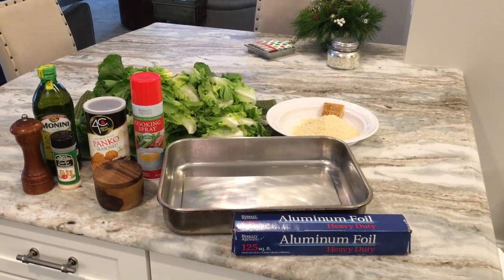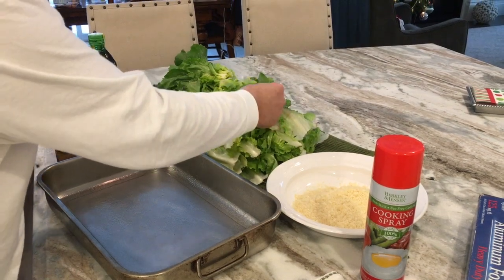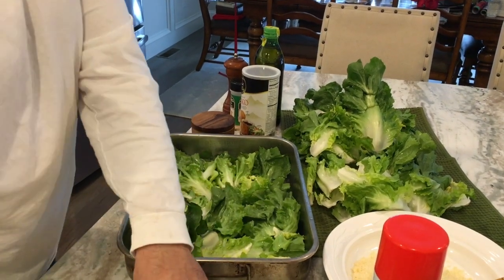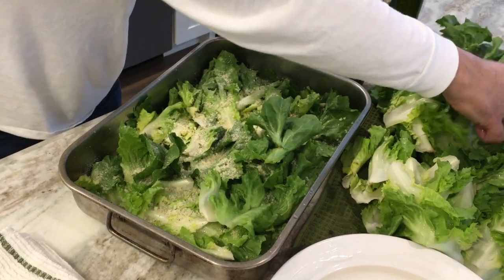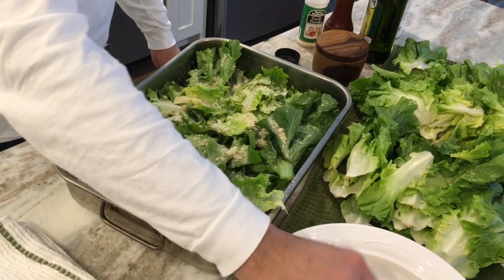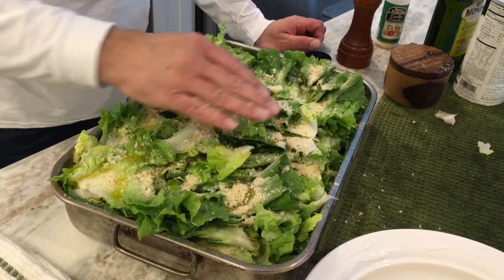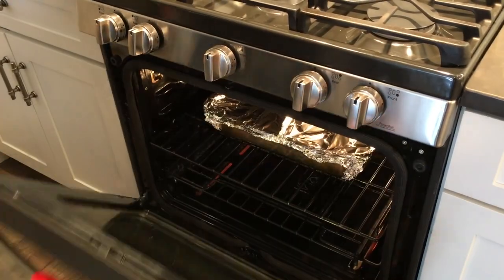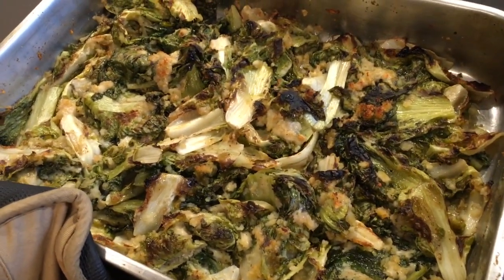Baked escarole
This video is about baked escarole